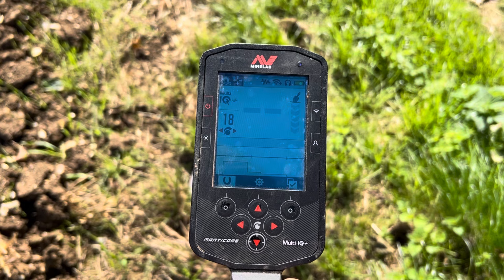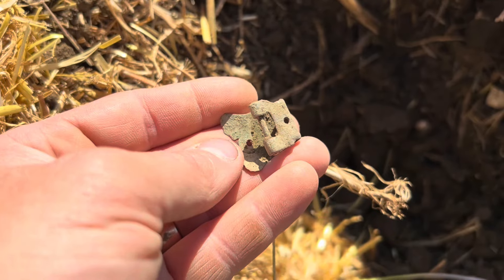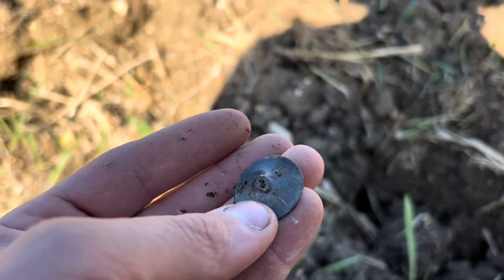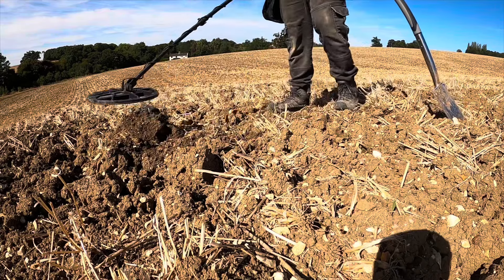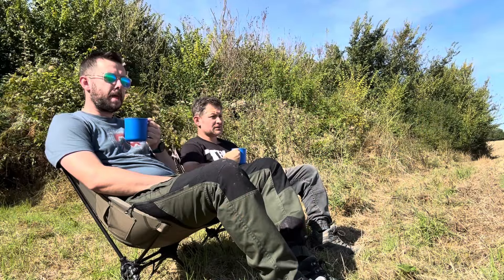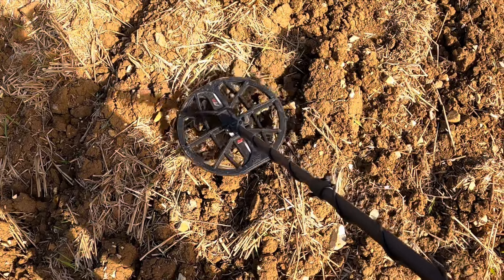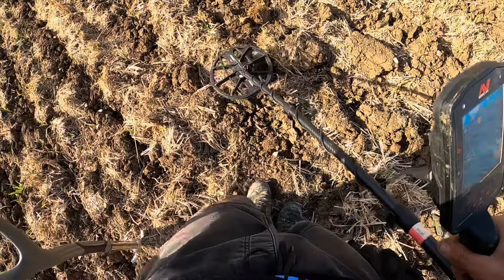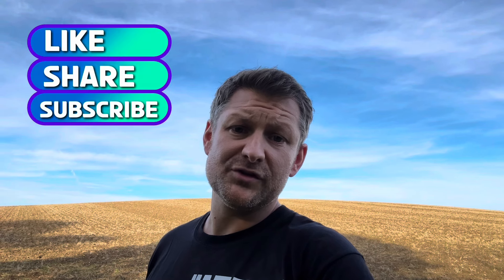E062 | DREAM DAY | I Found Silver Twice with the MANTICORE Metal Detector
Welcome to my UK metal detecting channel. This week I had truly memorable day, the Sun was shining, the birds were singing and the signals just kept coming. It feels great to be. back on my own permission, feeling optimistic and excited to be on a field that I’ve barely touched before yet produced 2 lovely silver coins last year. Will this field live up to my expectations. Join me on another adventure as i take my metal detector and walk the historical landscape of our ancestors finding pieces of our history lost through time, unearthing treasures and the every day items that belonged to the people that once called this beautiful British landscape home.

My equipment -

~Minelab X-Terra Elite
~Minelab Profind 20 Pin-Pointer
~Minelab Profind 35 Pin-pointer
~Minelab ML80 Wireless Headphones
~Minelab ML85 Wireless Headphones
~Minelab Pro Cut Spade
~Minelab Finds Pouch
~Loxley Target Gloves
~Coinpod
~GoPro Hero 8
~iphone 14 (For filming and editing)
~DJI Osmo Gimble

If you would like to support the channel in a way that can really help it grow, you can now do so by buying me a coffee via my Ko-Fi account (link below). Any money that comes in this way would be very gratefully received and will go straight back in to building the channel.